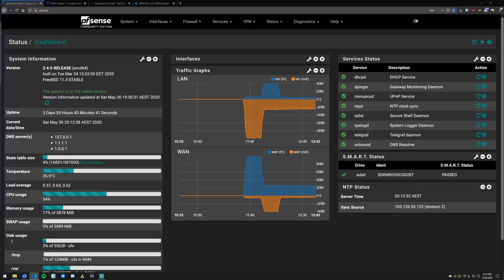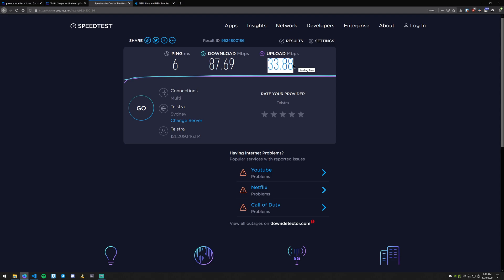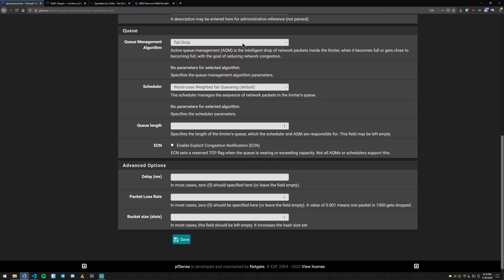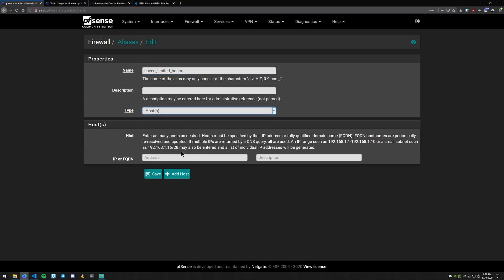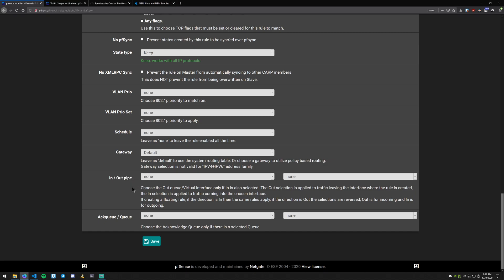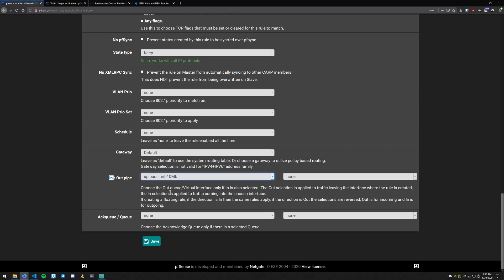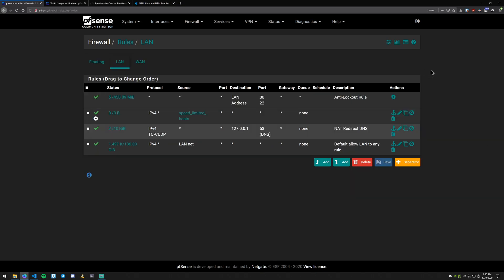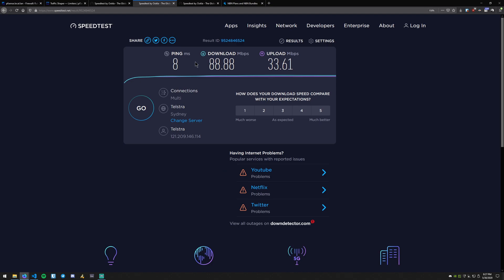2020 pfSense 2.4 Limiter Tutorial: Limiting bandwidth per-IP on your network devices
Quick 10 Minute pfSense 2.4 Limiter Tutorial: Limiting bandwidth per-IP on your network devices

Intro - 0:00
Create Limiters - 1:52
Create Host Group Alias - 3:36
Create Limiter Rule - 4:52
Check Limiter Status - 8:28
Outro - 10:10

USECASE: To limit the bandwidth of network devices that don't have any in-built way to limit network traffic bandwidth. Examples: video game systems, unruly torrenters, etc.

Information from your ISP's website

Create Limiters
Firewall \ Traffic Shaper \ Limiters

Create Host Group Alias
Firewall \ Aliases

Create Limiter Rule
Firewall \ Rules \ LAN

NOTE: Remember that in and out are from the perspective of that interface on the firewall. When choosing limiters on the LAN interface, out is download (traffic from the LAN NIC out to the LAN) and in is upload (traffic from the LAN into the LAN NIC).

    LAN:
        download = out
        upload = in

    WAN:
        download = in
        upload = out

Check Limiter Status
Diagnostics \ Limiter Info